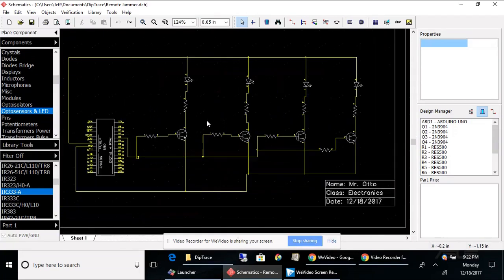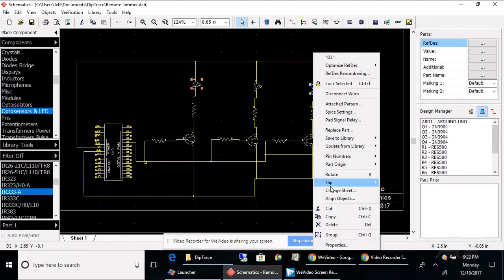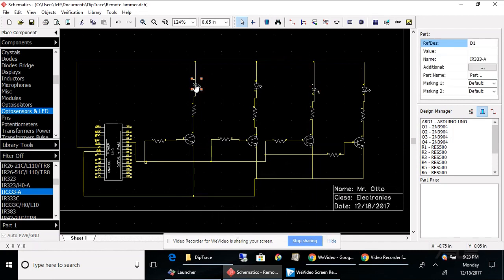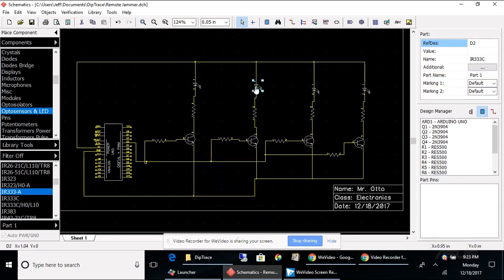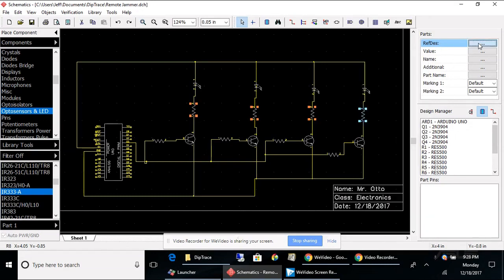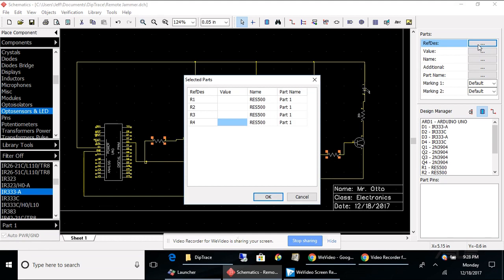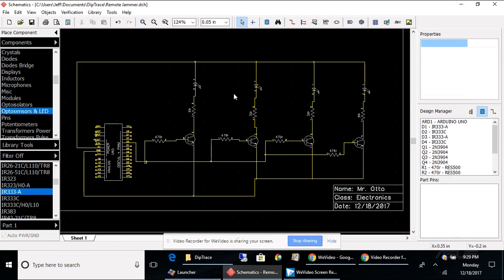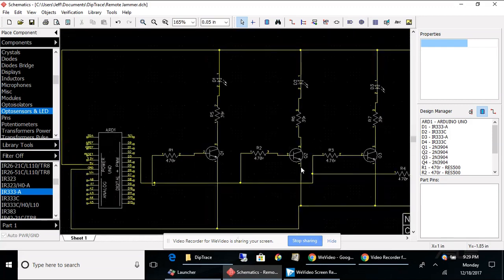DipTrace #3 Replacing Components and Defining